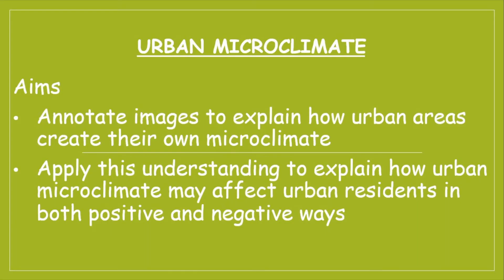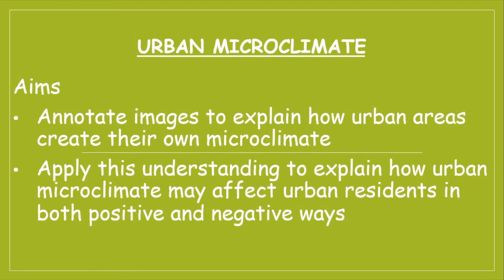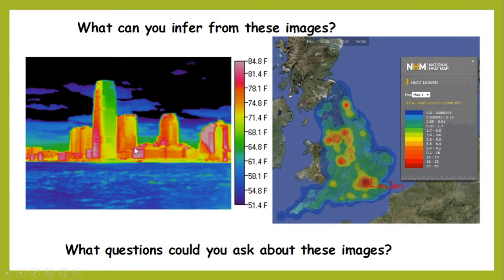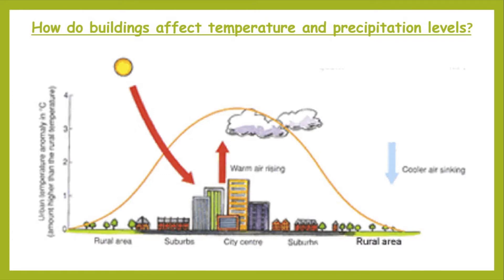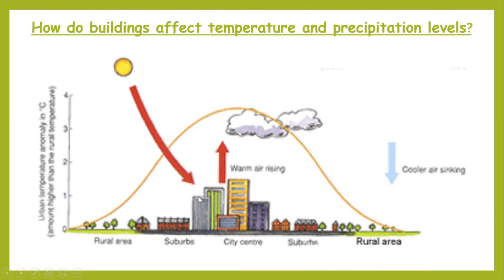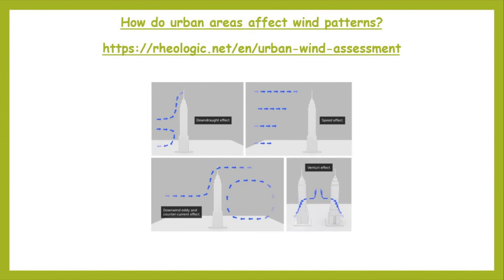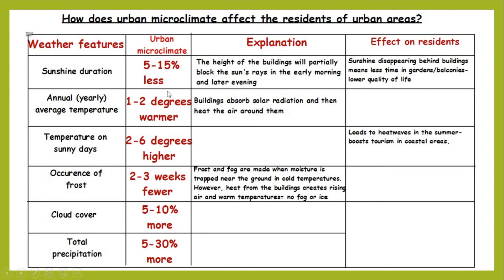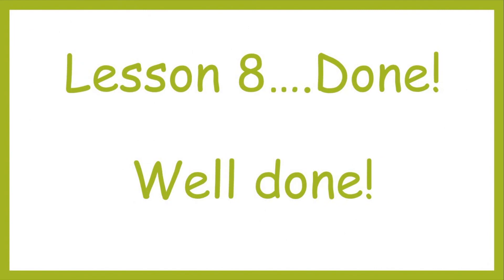GCSE Geography Year 10 to 11 Lesson 8 Microclimates